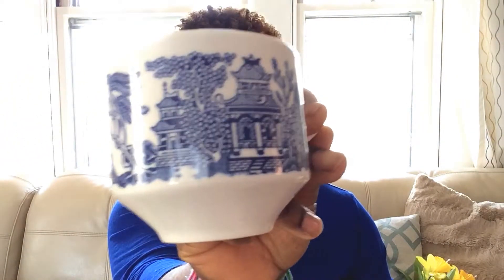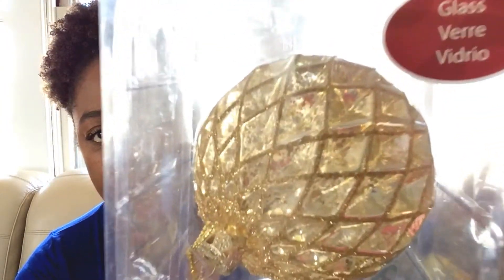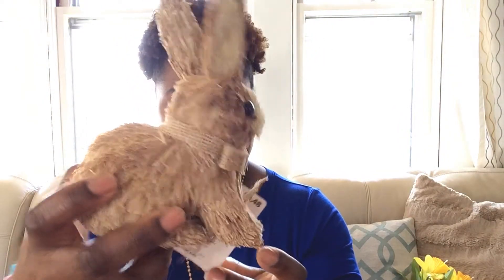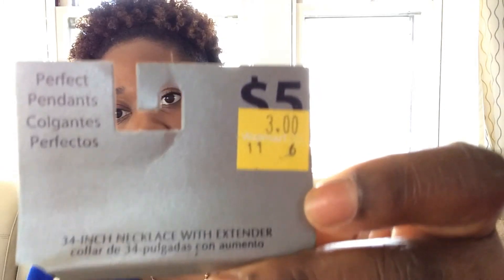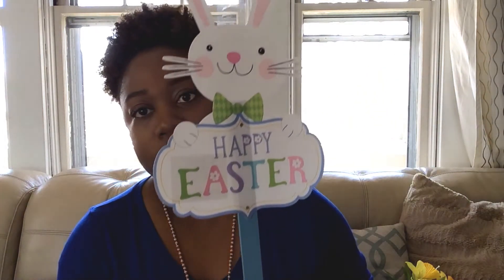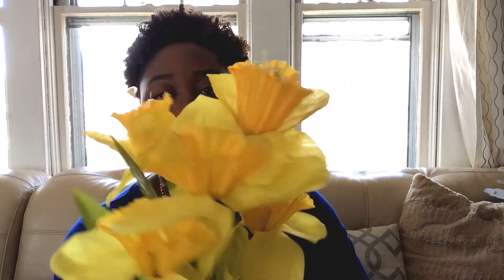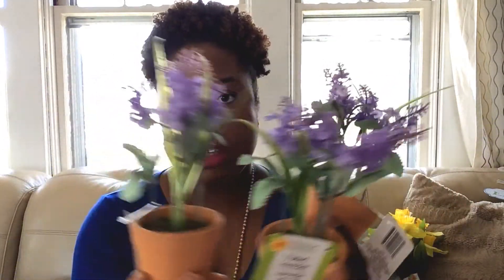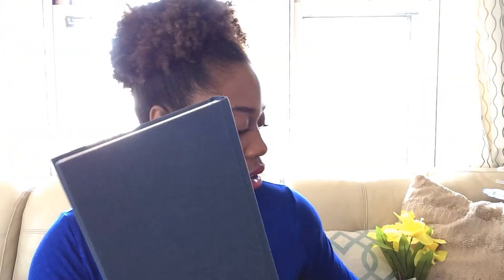NEW! SPRING HOME DECOR HAUL(Dollar Tree,Walmart,Savers)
Hello Everyone,
I have another spring home décor  haul for you, enjoy!
DOLLAR TREE FAUX SUCCULENT W ART
NEW! SPRING HOME DECOR HAUL